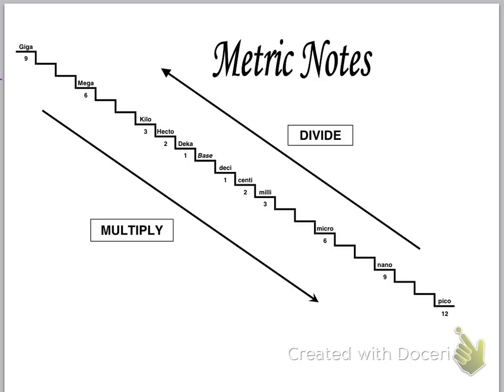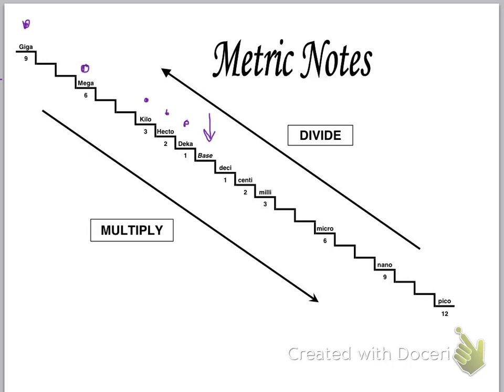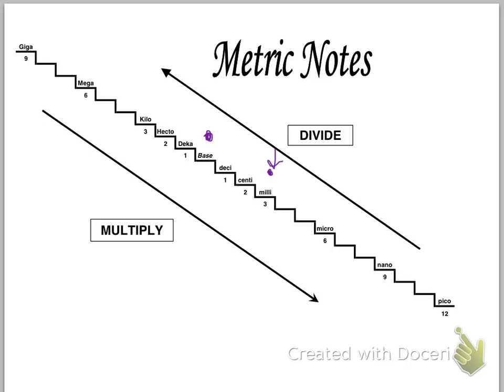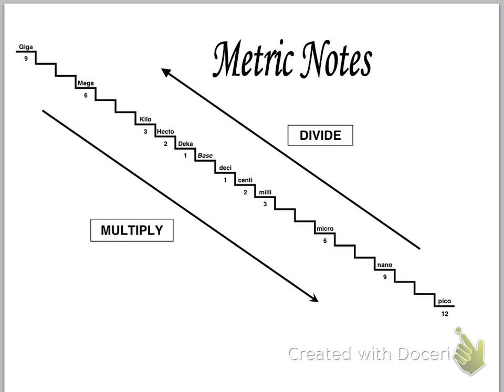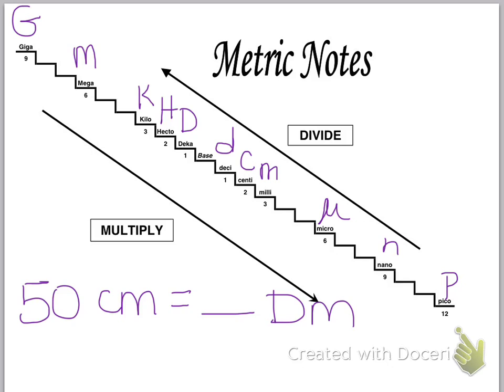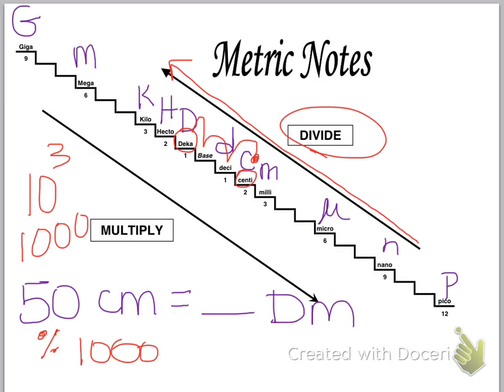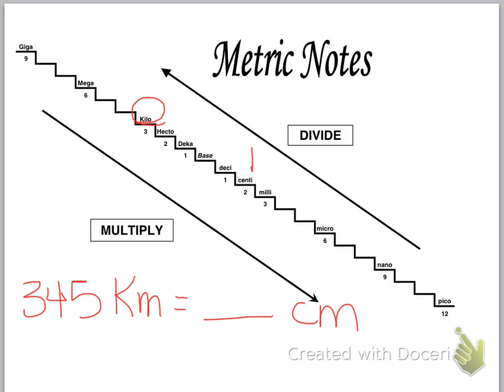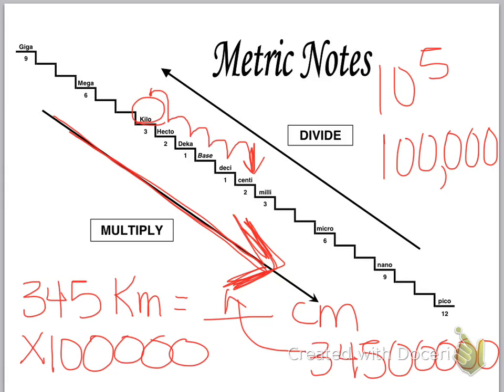1.2 Metric Notes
1.2 Metric Notes